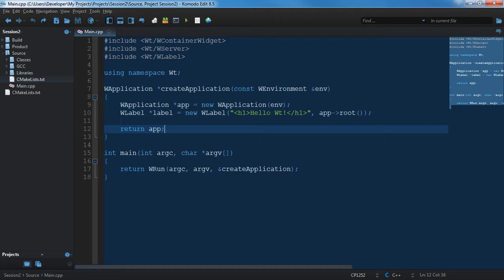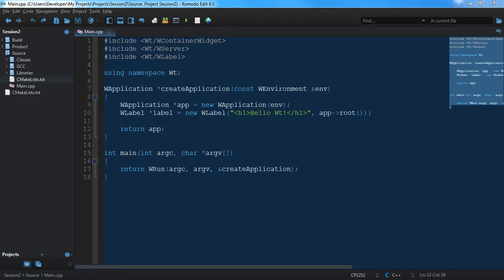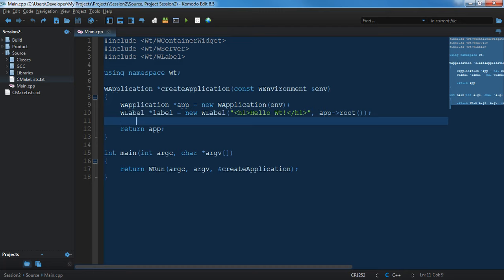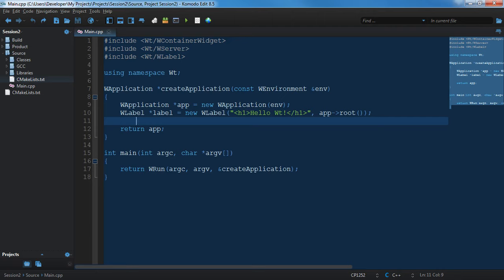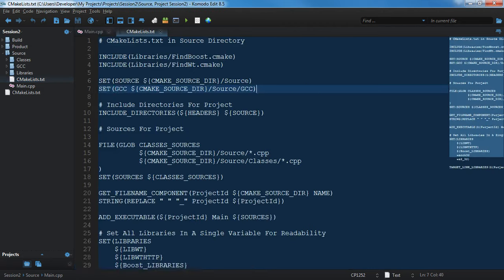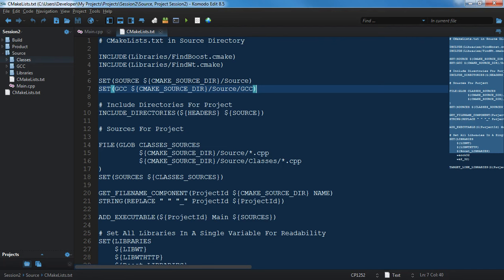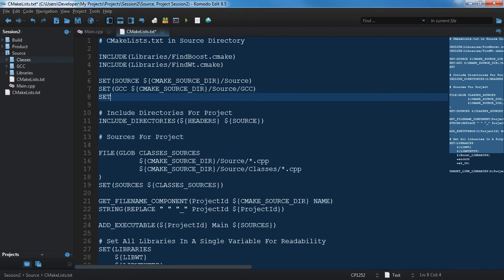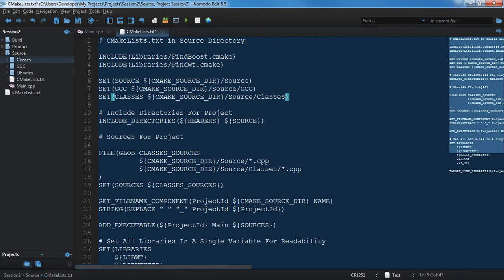0032 Wt C++ and Session Part I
This series explains how Session State works in Wt C++. We will be using Komodo Edit and MinGW.